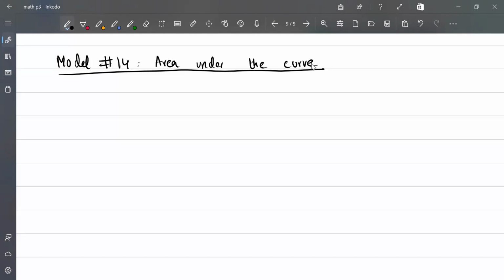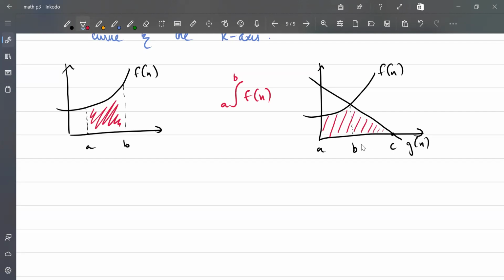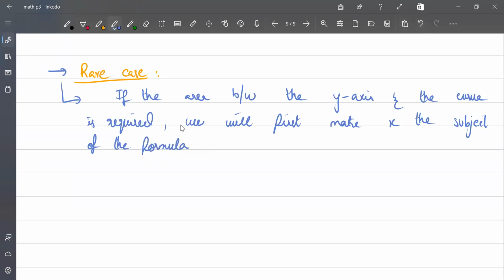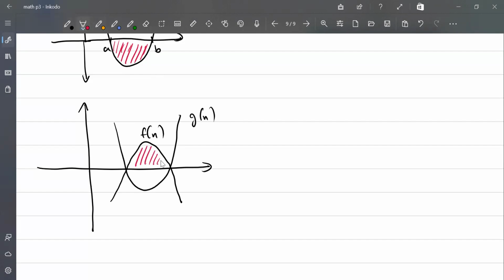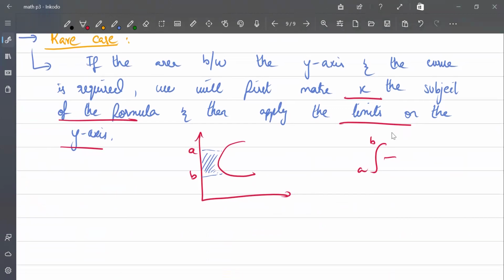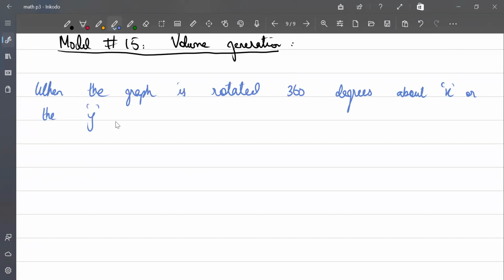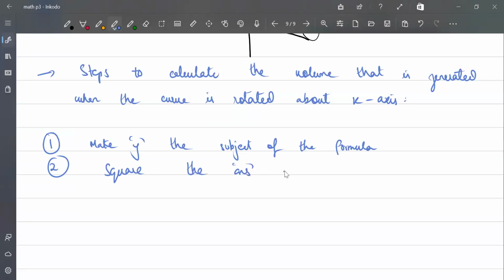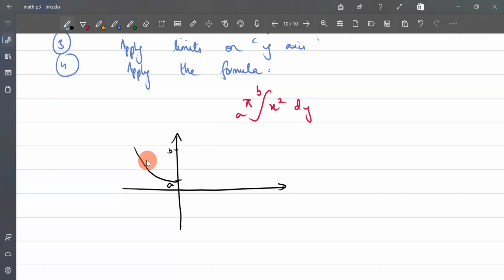Area under Curve And VOLUME Generation - Integration A level Maths P3 (Part 7) !!!